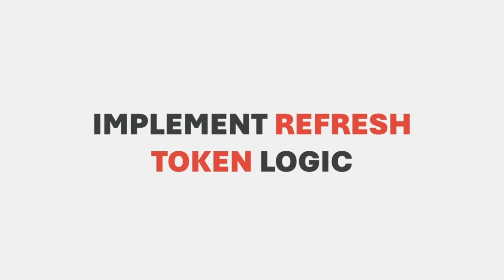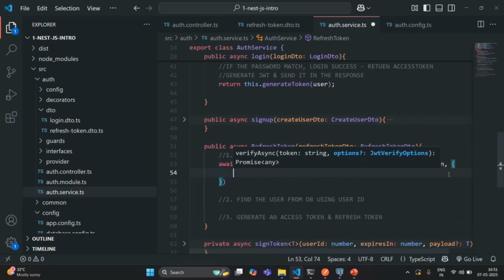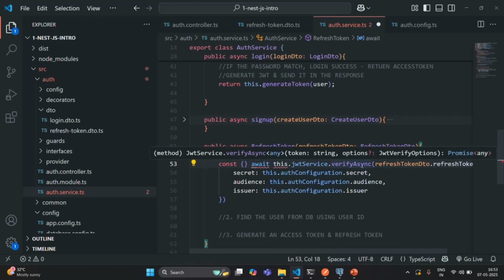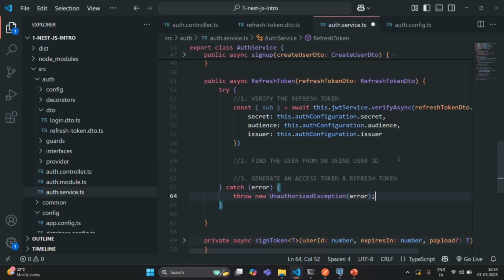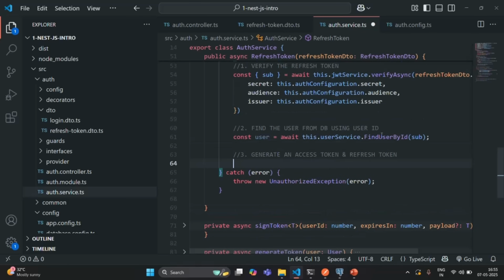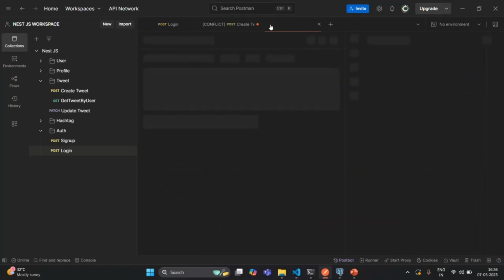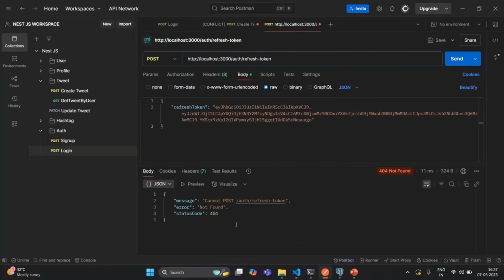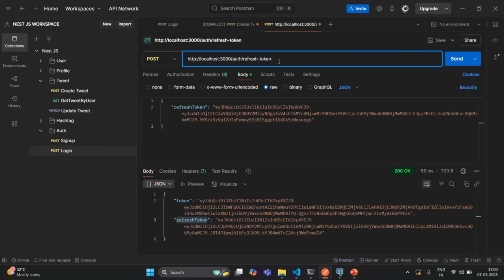#103 Implement Refresh Token Logic | Authentication with Refresh Token | A Complete Nest JS Course